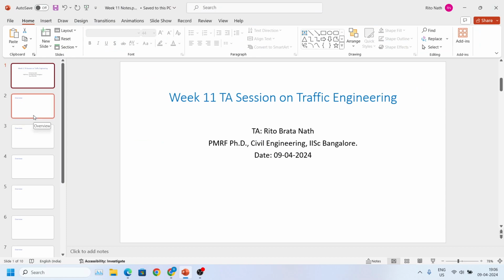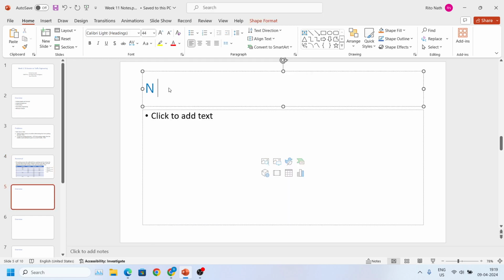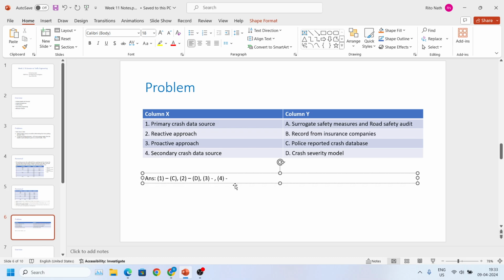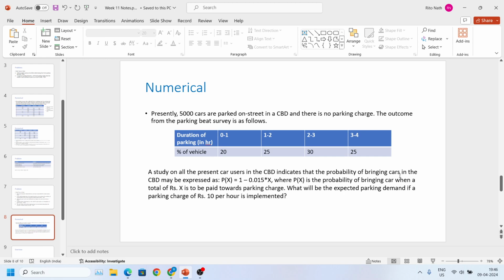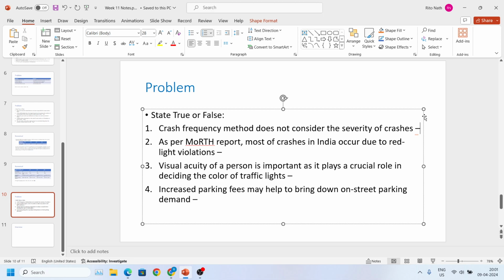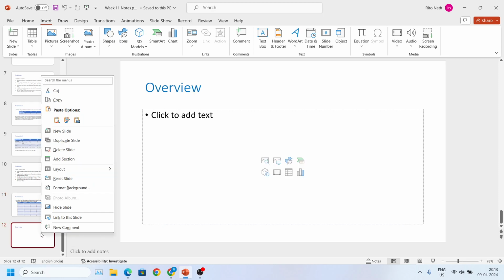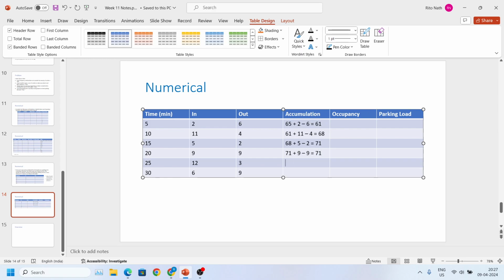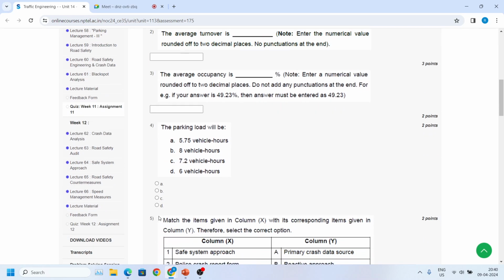Week 11 NPTEL TA Traffic Engineering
This video discusses the parking management and traffic safety using examples and numerical.